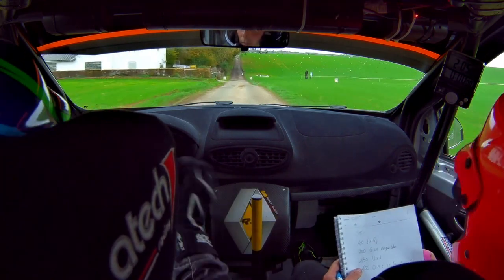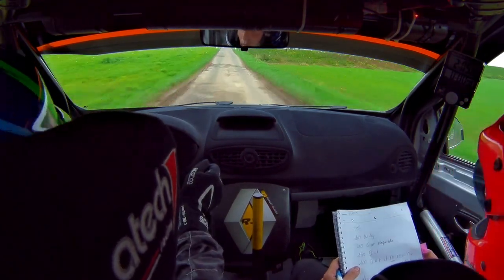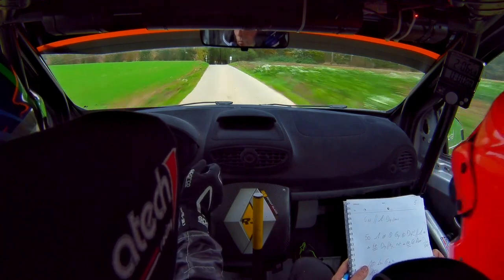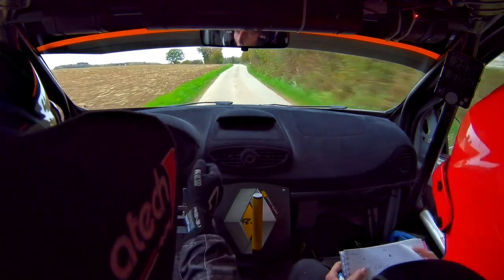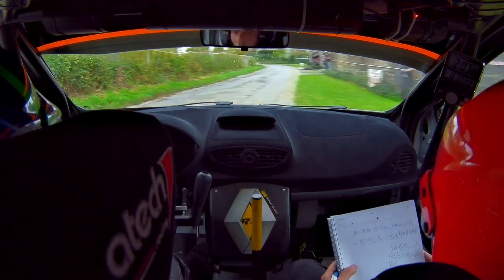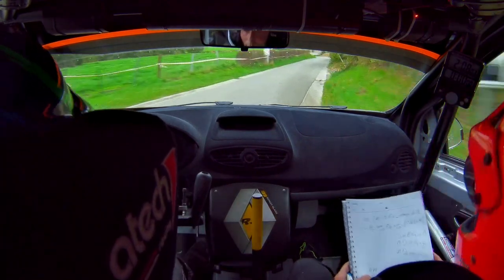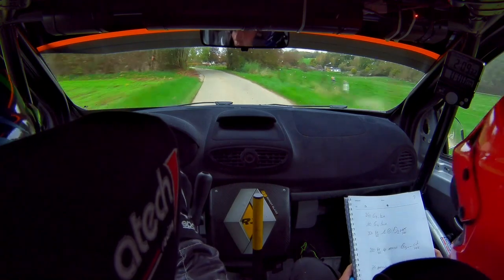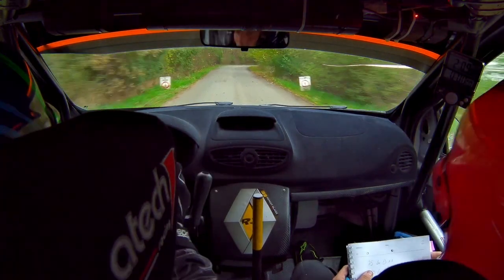On-Board RA CONDROZ 2022 ROUSSEAU Charles/THONNARD Maximilien ES15 OUFFET-TERWAGNE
Epreuve : Rallye du Condroz 2022
Date : 06 novembre 2022
ES : ES15 - OUFFET-TERWAGNE
Equipage : ROUSSEAU Charles/THONNARD Maximilien
Voiture : Renault Clio R3 by B.Blaise
Production : RVideo2022